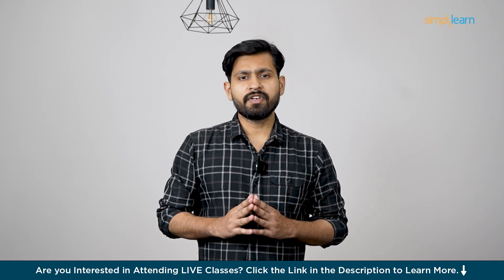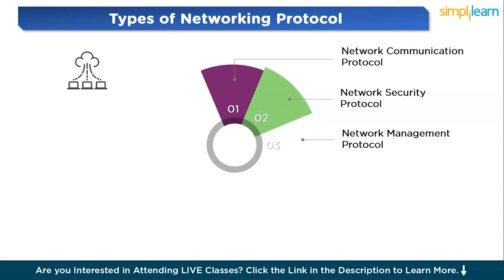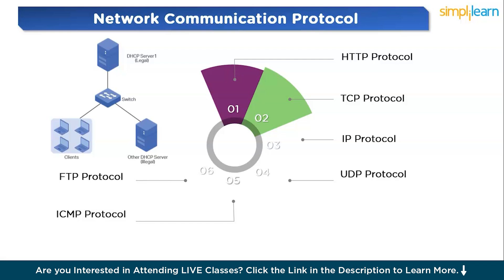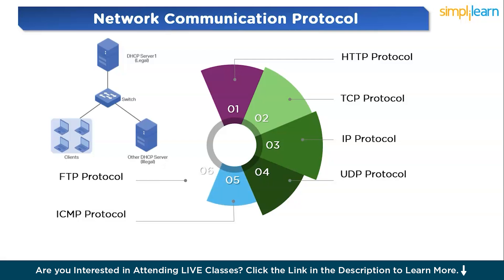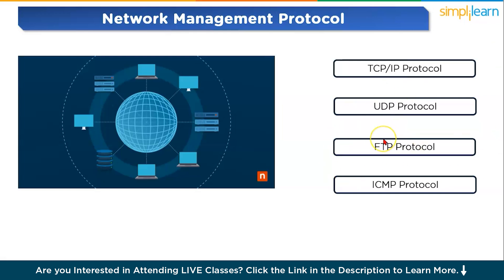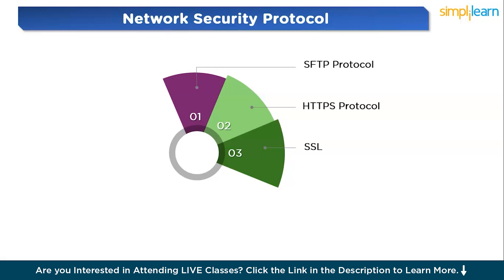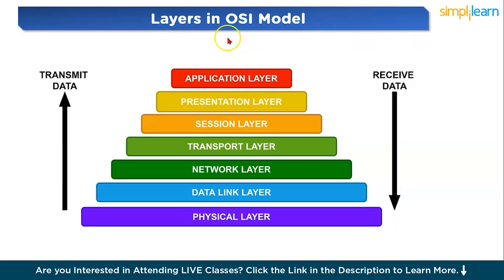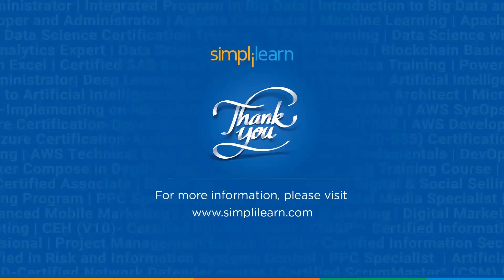Network Protocol Explained | Types Of Network Protocol | Fundamentals Of Networking | Simplilearn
️🔥Professional Certificate Program in Cybersecurity, delivered by Simplilearn in collaboration with Purdue University

In this video on Network Protocol Explained, we’ll dive into the fundamentals of networking, exploring how devices communicate efficiently using standardized protocols. You’ll learn about the different types of network protocols, including TCP/IP, HTTP, FTP, SMTP, and more, and understand their roles in data transmission, security, and connectivity. Whether you’re a beginner or looking to deepen your knowledge, this tutorial will provide clear explanations and real-world examples to help you grasp networking concepts with ease.

By the end of this video, you'll have a strong foundation in network protocols and their practical applications in modern networking.

00:00 Introduction
01:10 What is Networking Protocol ?
02:20 Types of Networking Protocol
02:40 Network Communication Protocol
08:04 Network Management Protocol
09:00 Network Management Protocol
11:49 OSI Model

✅ Key Features
- 8X higher interaction in live online classes conducted by industry experts

✅ Skills Covered